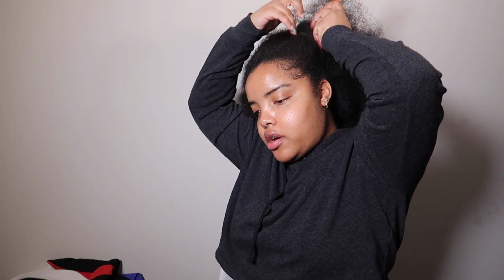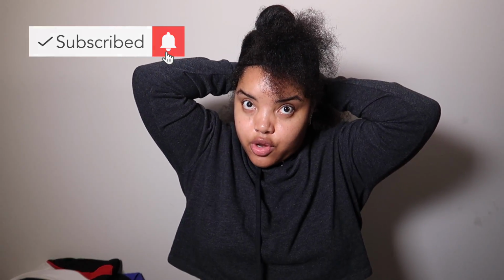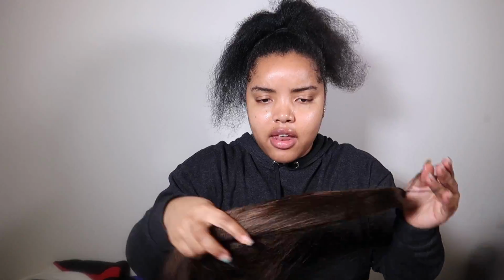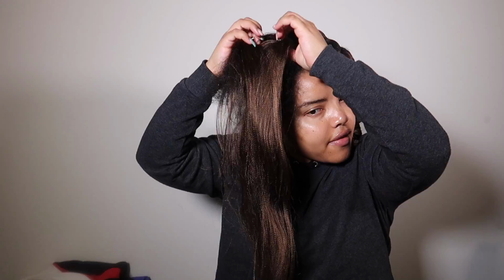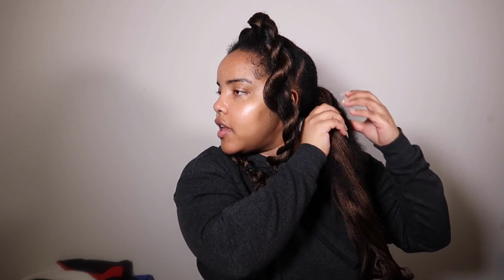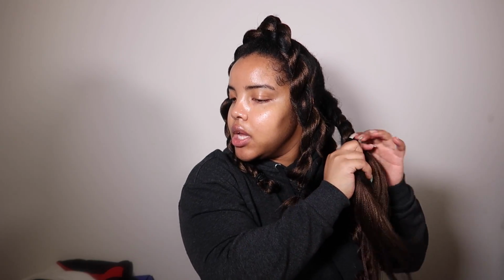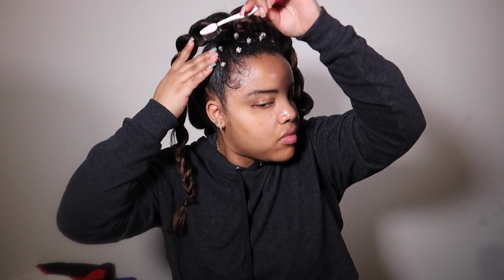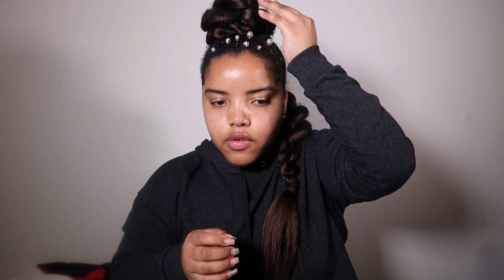Natural Hairstyles Medium Length | NYE in the House or in the Living Room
It's easy quick and straight to the point. If you are needed a last minute hairstyle idea for going out or dressing up and staying in the house, then this is for you! It felt like I was playing dress up.

Links:
Crystal Hair Pieces